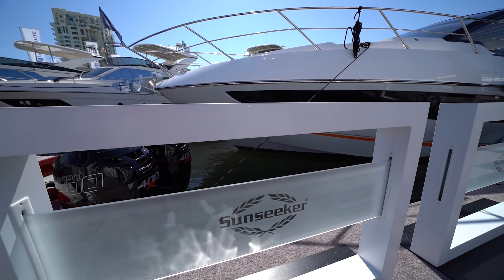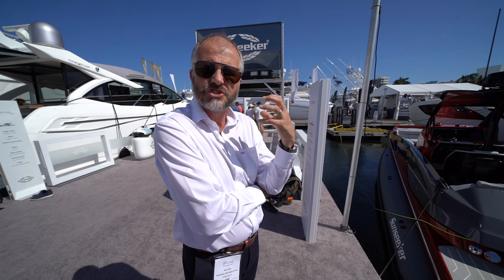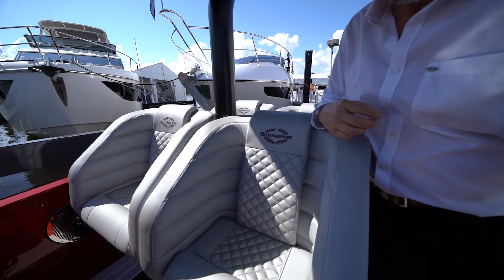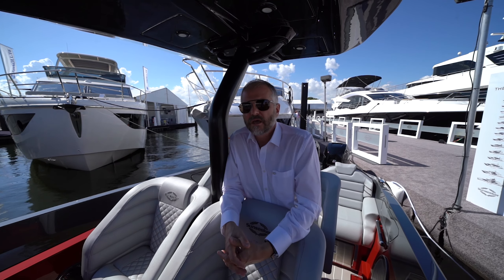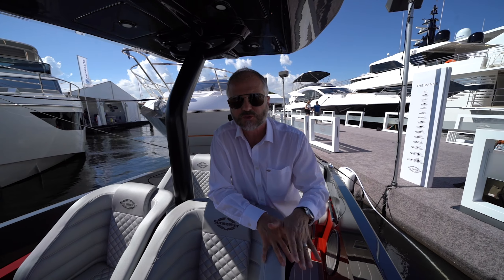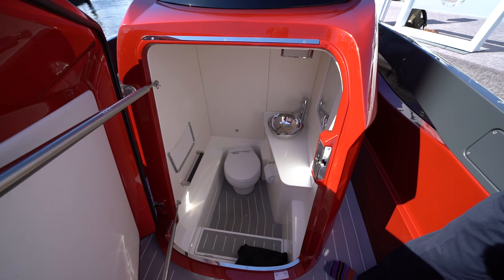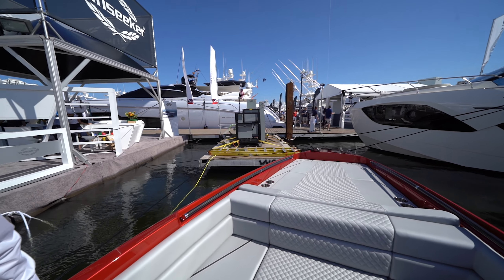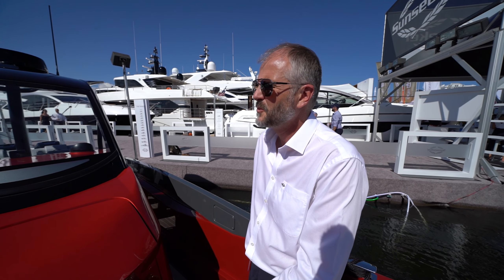Fabio Buzzi Designed Hawk 38 From Sunseeker at Flibs2019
A true legend was lost when boat designer and champion racer Fabio Buzzi lost his life attempting to break his own record. One of his very last gifts to the world was his partnered performance designed 38 Hawk which he collaborated with the people of Sunseeker.

A stunning  design  that shows the spirit of his racing heritage while maintaining a unique  look that incorporates hypalon stability tubes.

Let's walk with the people at Sunseeker and get a better look at this amazing boat.